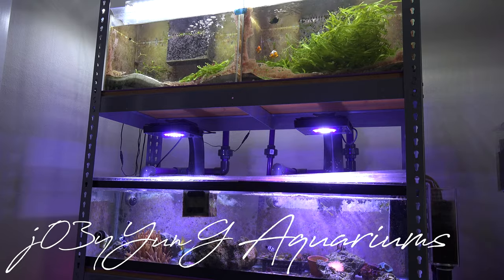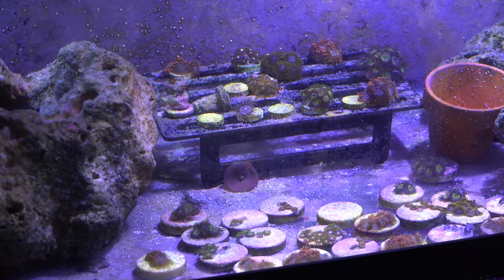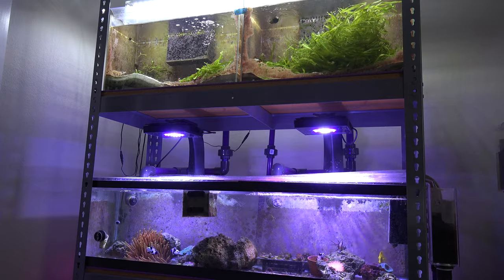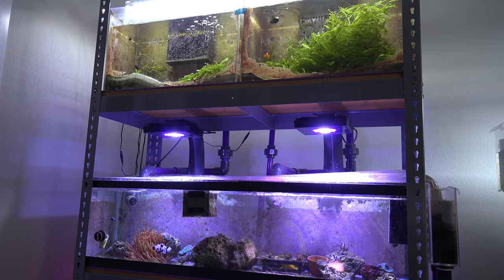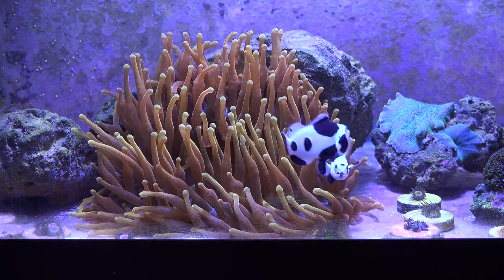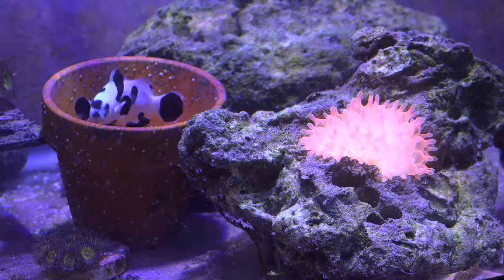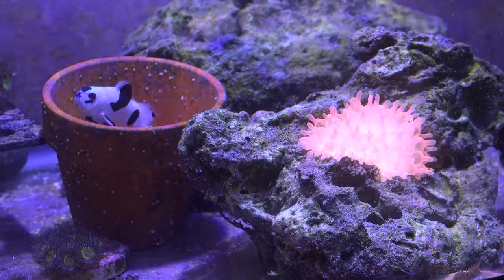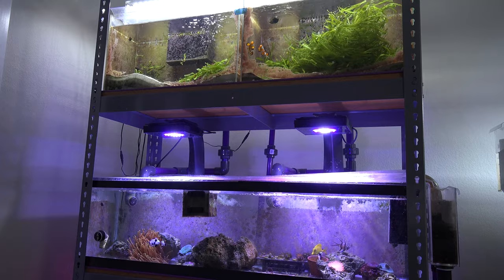Planted Reef Tank Rack July 2020 | Anemone Bleached 4K